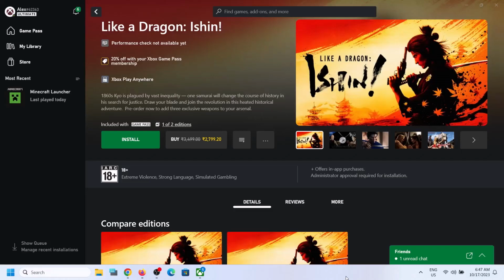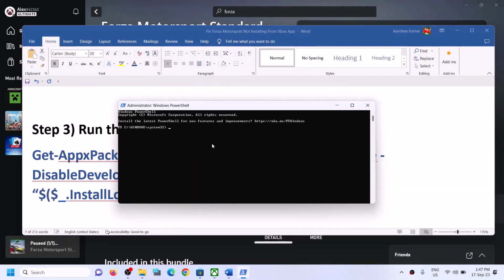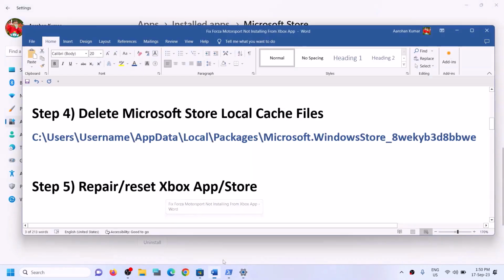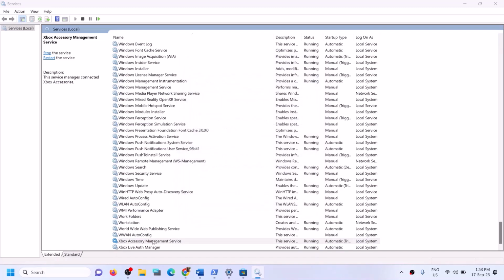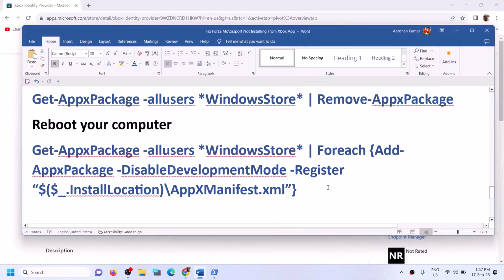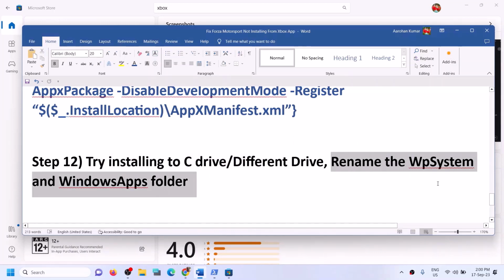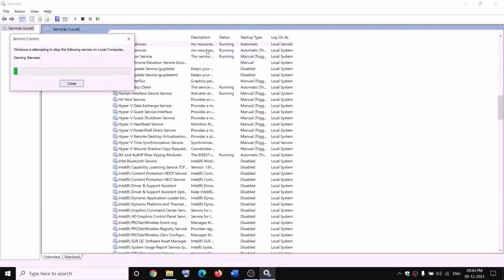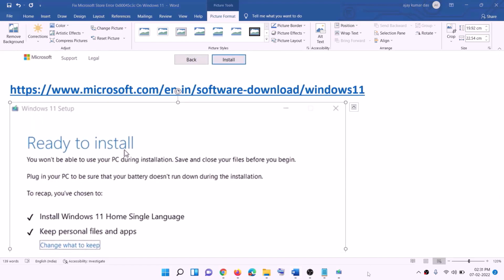Fix Like A Dragon Ishin Not Installing On Xbox App/Microsoft Store On Windows 11/10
Fix Like A Dragon Ishin Not Downloading/Installing/Updating On Microsoft Store/Xbox App On Windows 11/10 PC
C:\Users\Username\AppData\Local\Packages\Microsoft.WindowsStore_8wekyb3d8bbwe
Install Gaming service:
start ms-windows-store://pdp/?productid=9MWPM2CQNLHN
Step 8) Start all these services
IP Helper
Gaming services
Windows Update